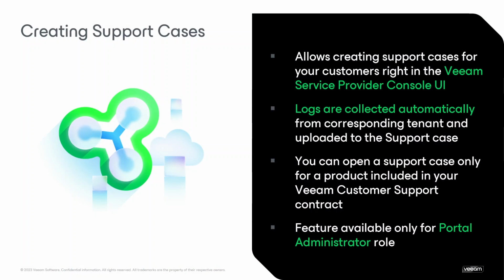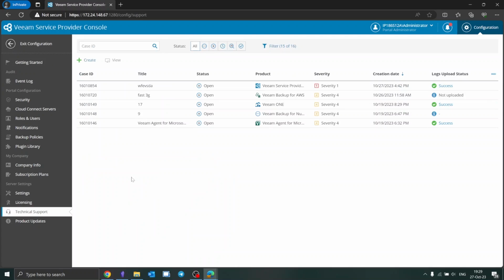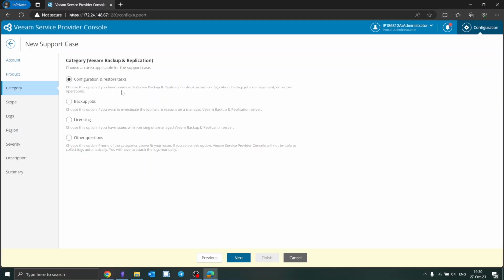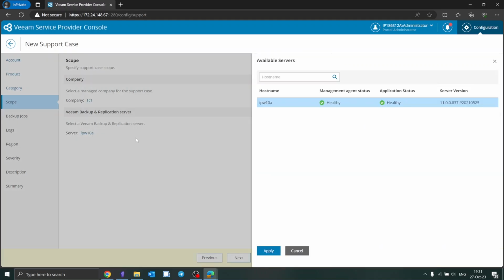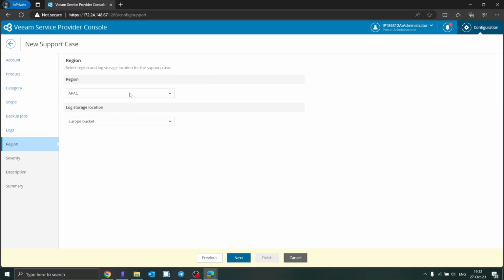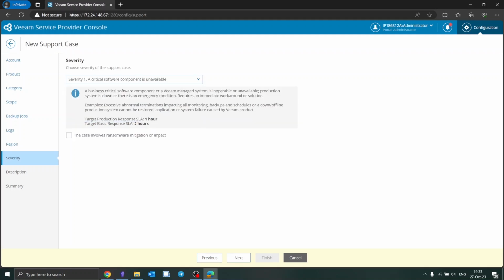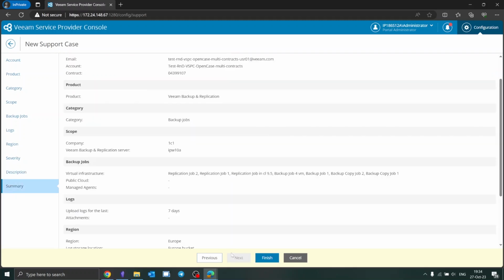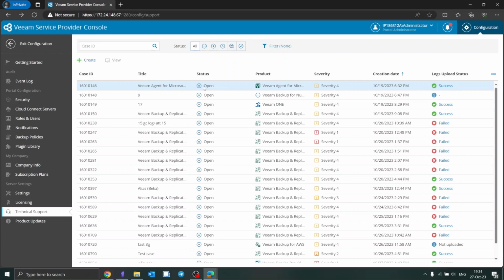Creating Support Cases in Veeam Service Provider Console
Learn how to efficiently create support cases in Veeam Service Provider Console (SPC) with this informative video.